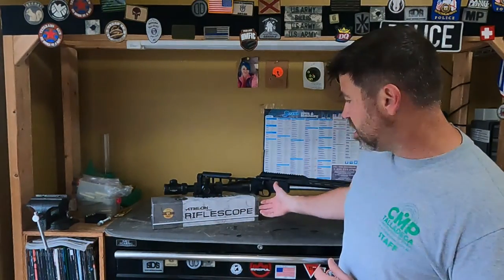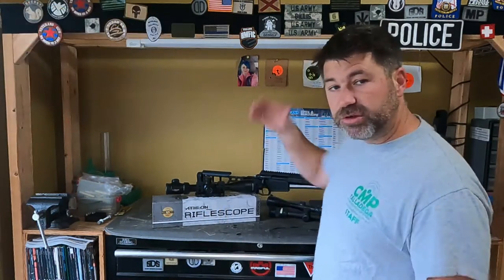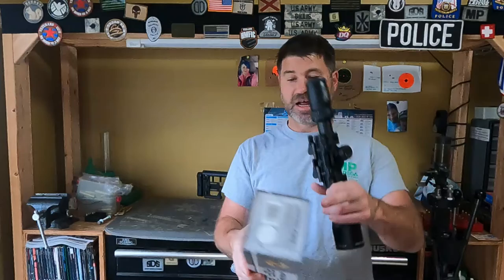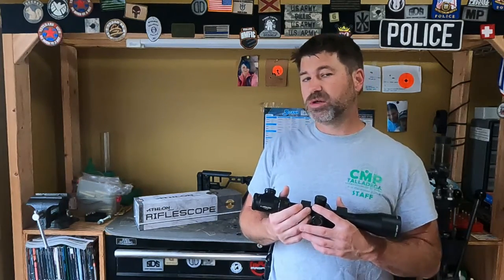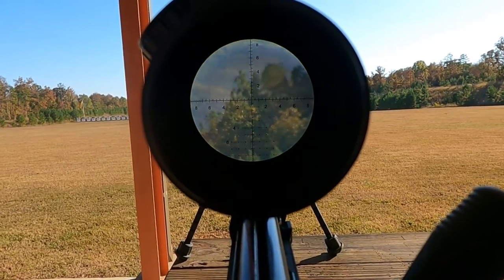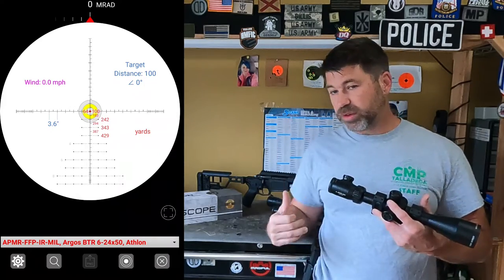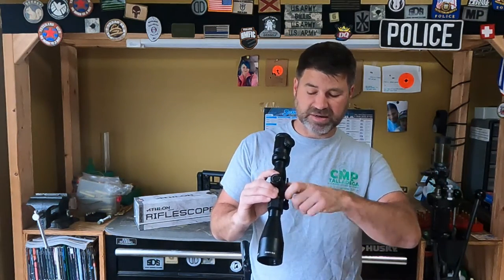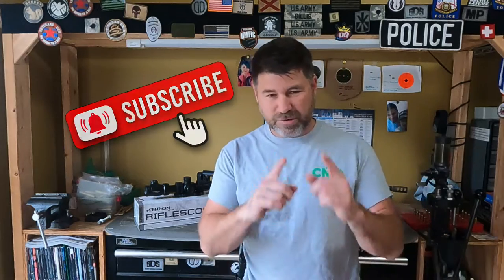The budget Athlon Argos BTR 6-24x50 FFP Scope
Oh Athlon Optics. How sweet the promise of a good optic it was supposed to be.

After getting the Athlon Optics Argos BTR 6-24x50 FFP mil reticle scope back from the manufacturer one would assume it would be good to go.  At an affordable price point packed with lots of features, and a new company on the block I wanted to give it the benefit of the doubt that it was going to be the next best thing.

Unfortunately maybe the second time, @Athlonoptics may be able to make it right.